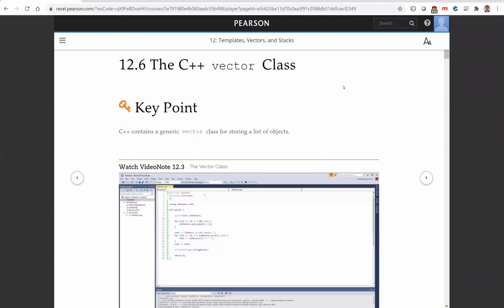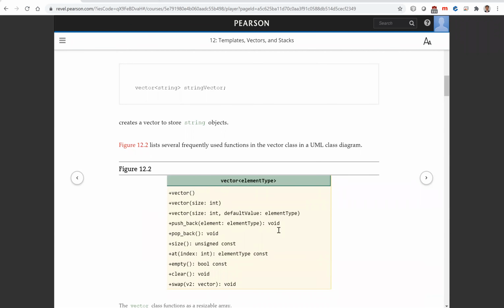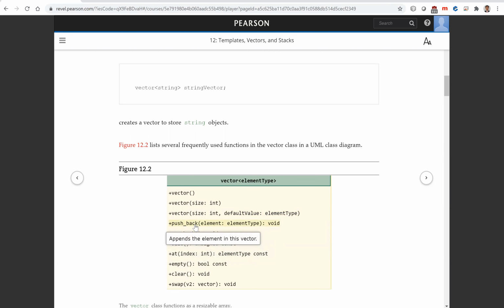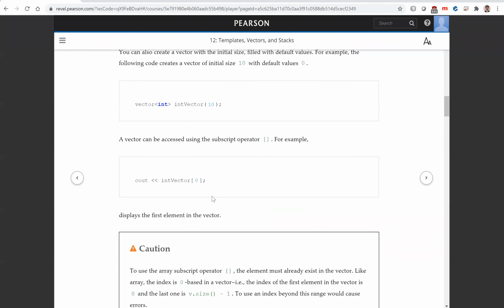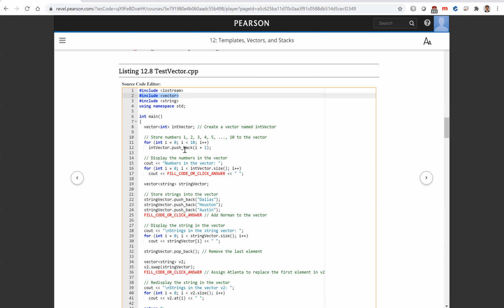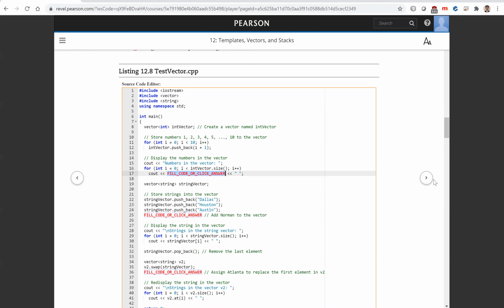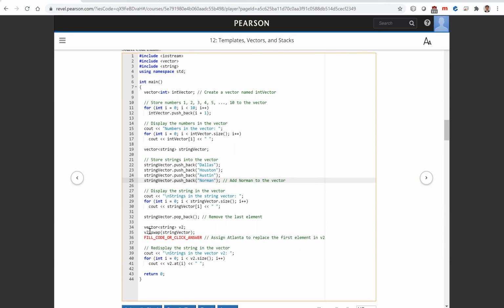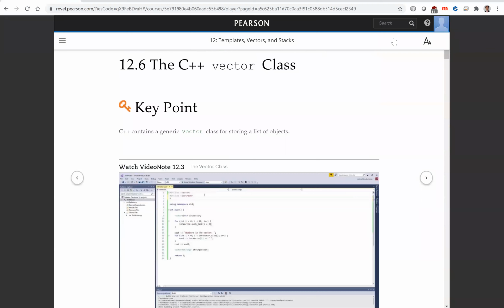Daniel Liang C++ Section 12.6